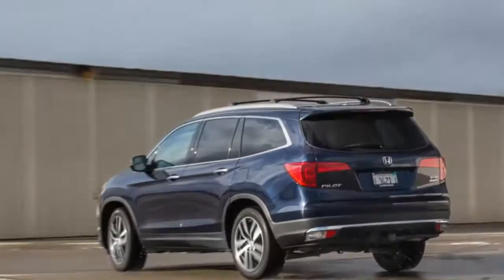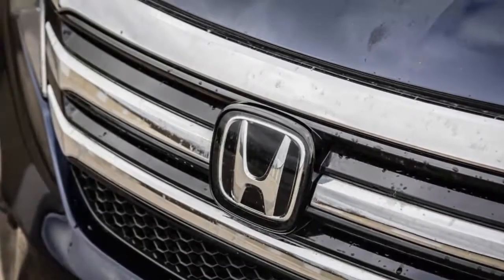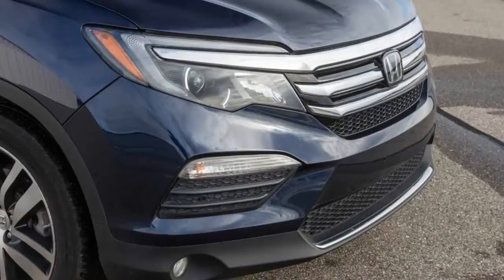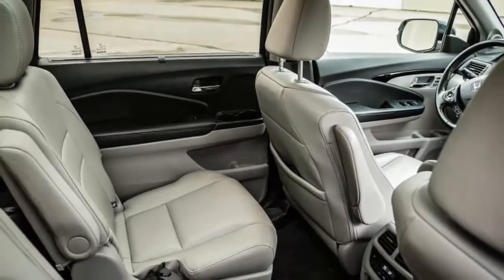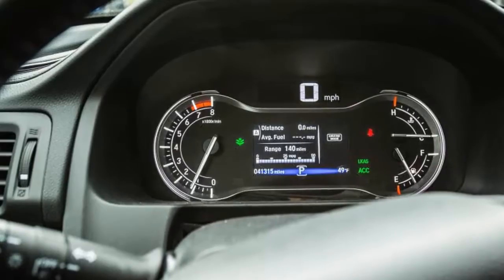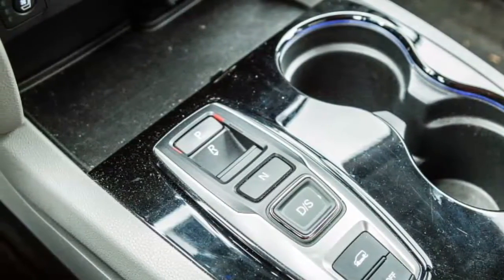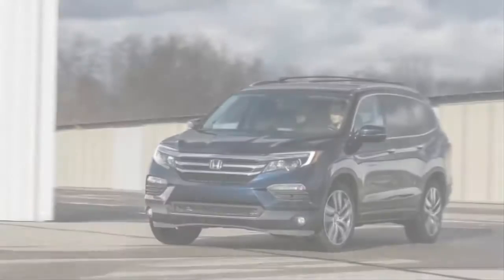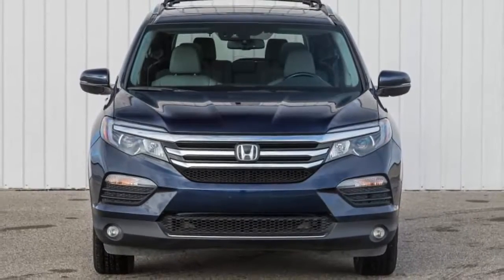Honda Pilot | Review SportCar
Honda Pilot
When Honda redesigned the Pilot for 2016, it lengthened and lowered the triple-row SUV, shucking the previous generation’s blocky exterior for a softer form that bears more than a passing resemblance to that other paragon of blandness, a minivan.